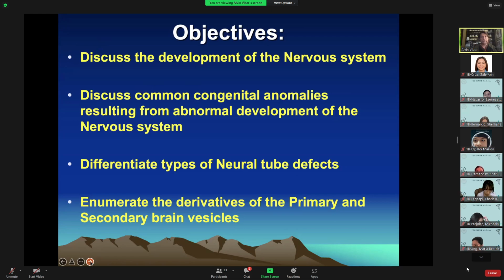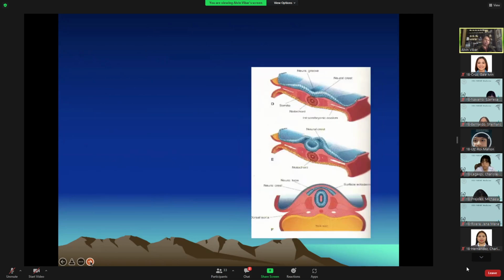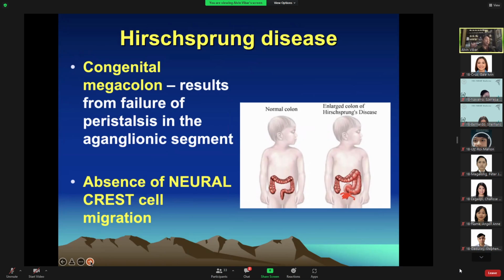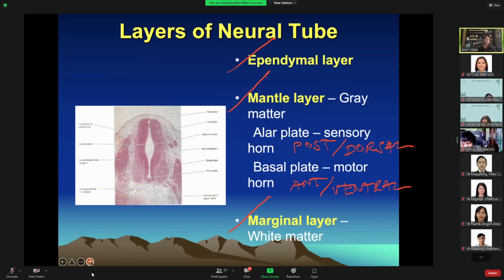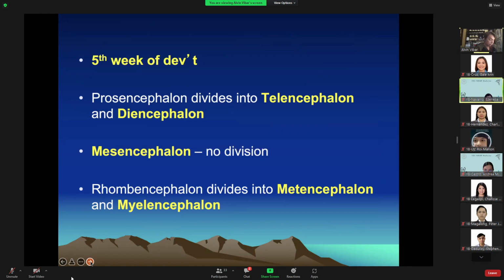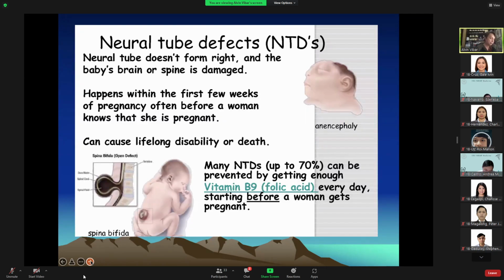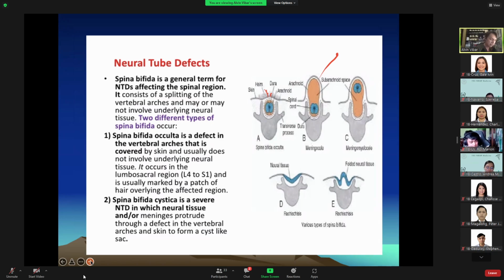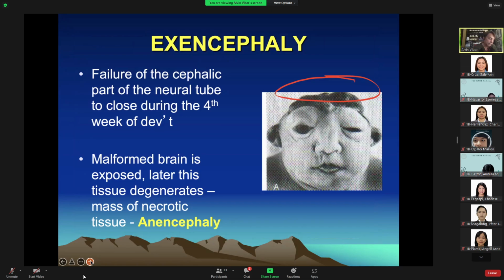Development of Nervous System Part 1